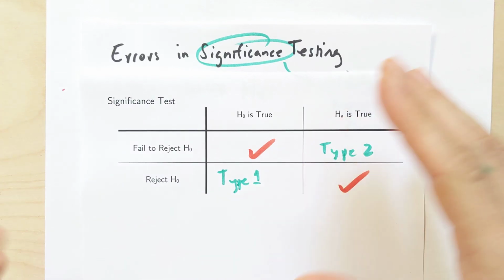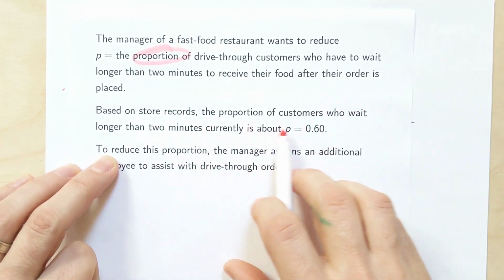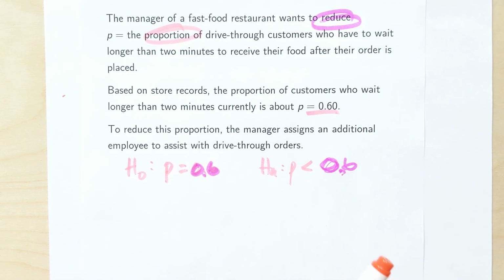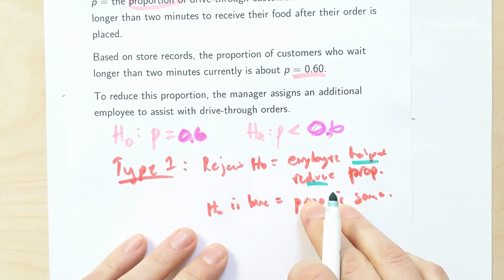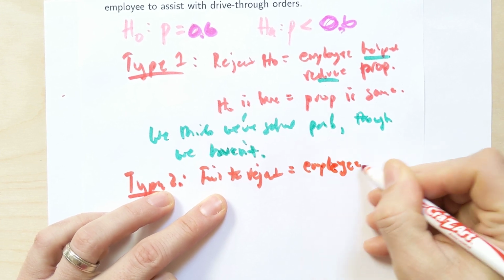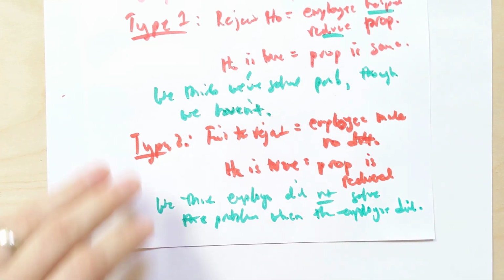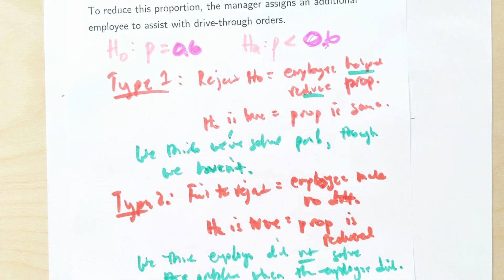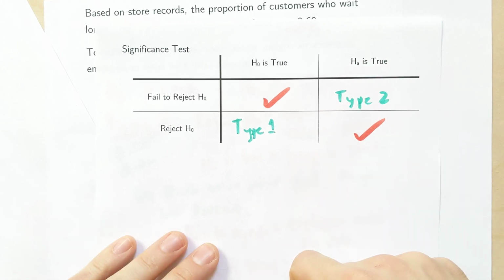Significance Testing 08: Types of Error, an example (Part B)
After defining type 1 ad type 2 errors, we consider an example where we think about the meaning of a each error and it's consequence.